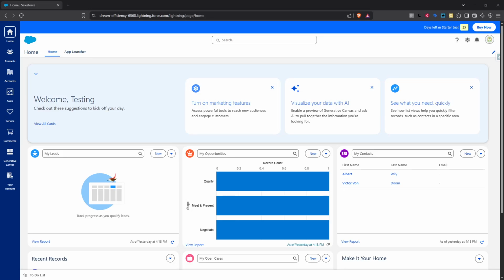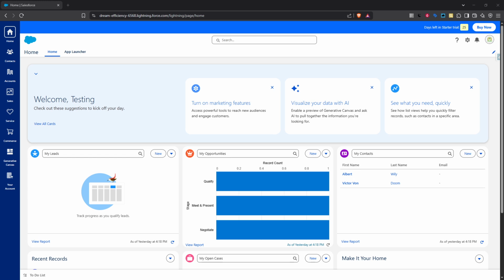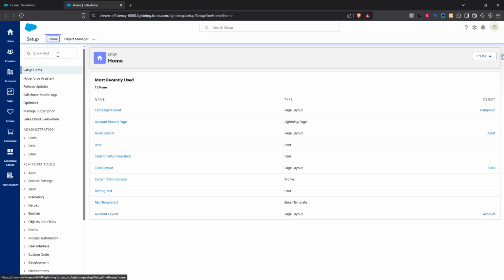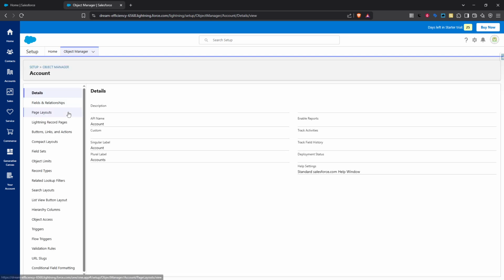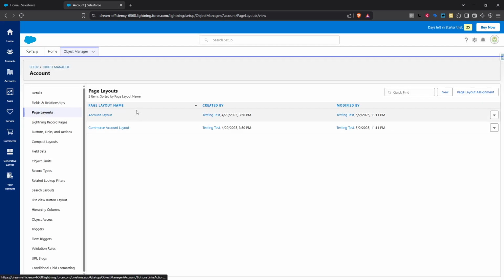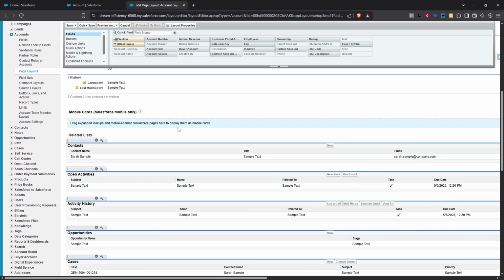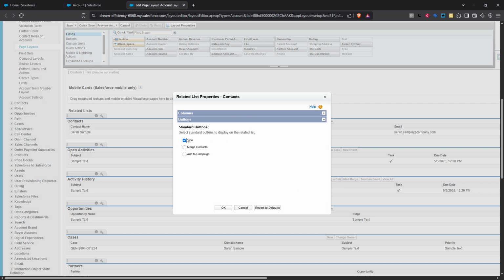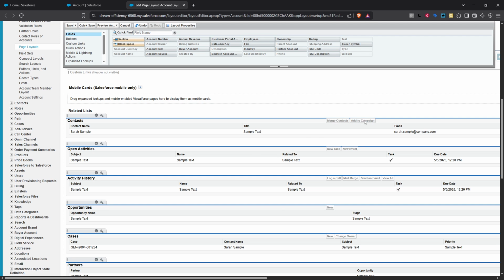How To Add or Hide Related List Buttons in Salesforce [2025 Full Guide]